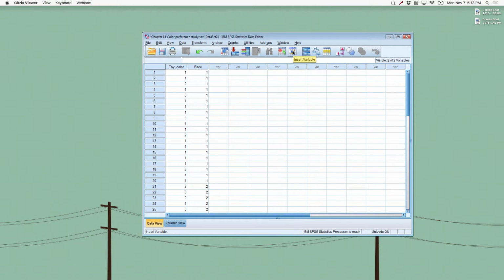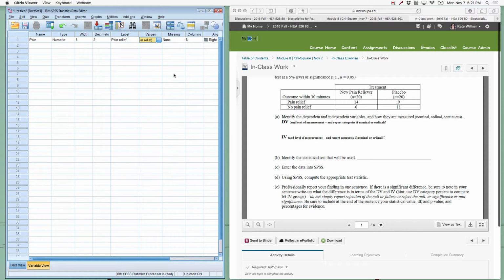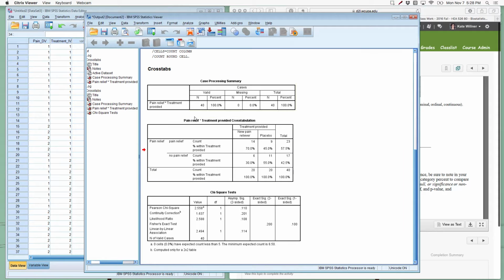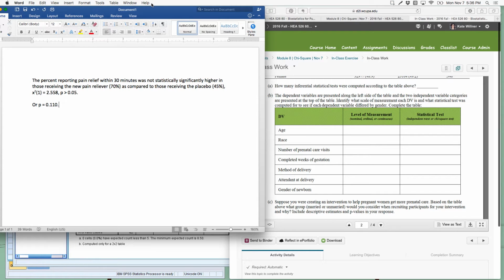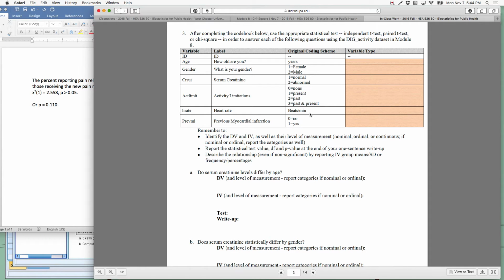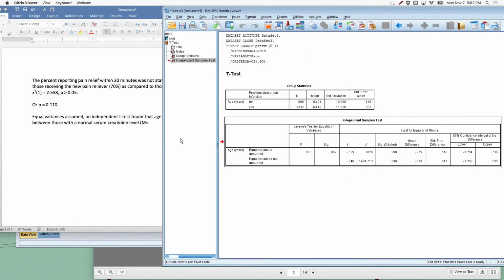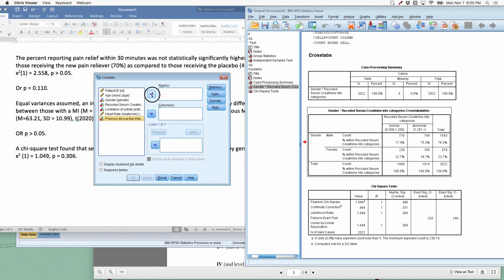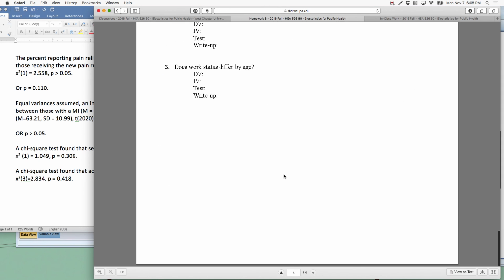Chi Square SPSS Demo & Activity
This uses the Practical Activity document as well as the DIG_ACTIVITY.SAV data file both posted to d2L. The answer key to the practical activity is also available on d2L for you to compare your answers with. This practical activity is very similar to Homework 8.